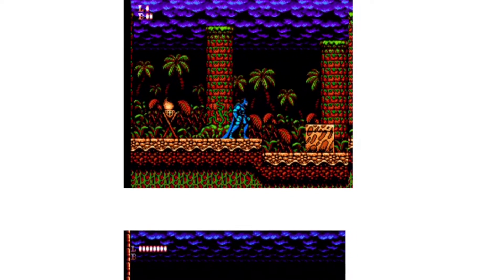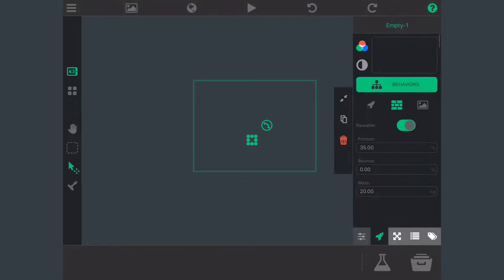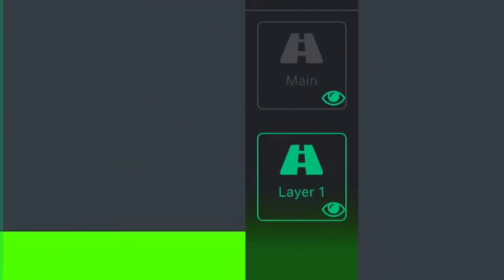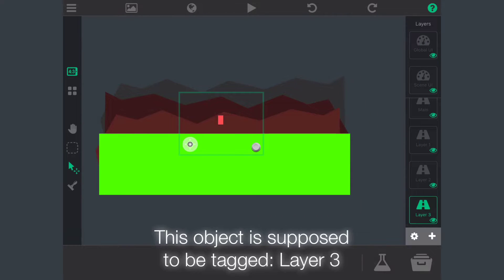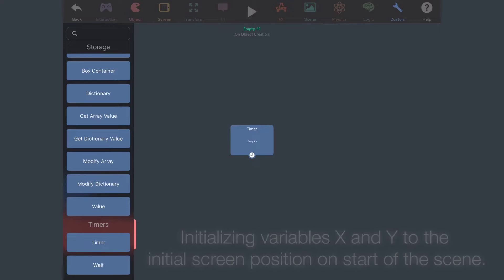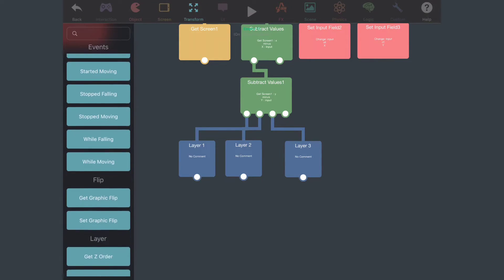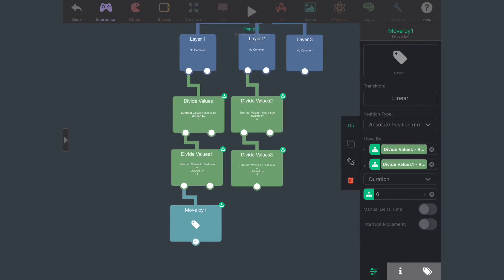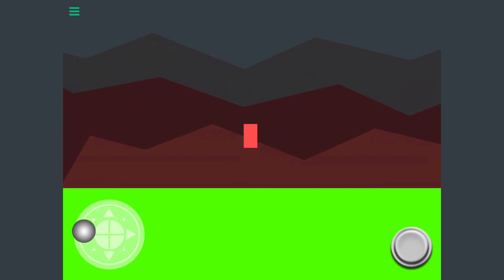hyperPad Tutorial - Parallax Effects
📌 In this video, I will walkthrough a simple tutorial for implementing parallax effects inside a project.

📝 This is my very first video where I start speaking. Sorry about the microphone quality, I didn't realize that at some points it was distorted and warped. I am open for any iOS suggestions to fix this issue! ☝️

🔧 Prerequisites:
- Simple knowledge of how hyperPad works
- Prior knowledge of how behaviors generally work
- Be able to differentiate between physical and wall objects
- Be able to modify and alter behaviors to achieve a desired result